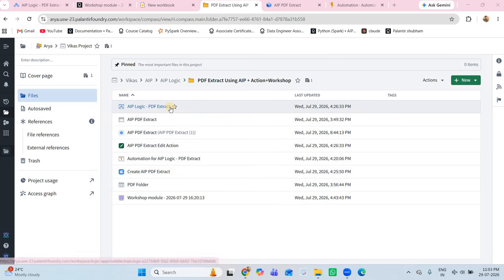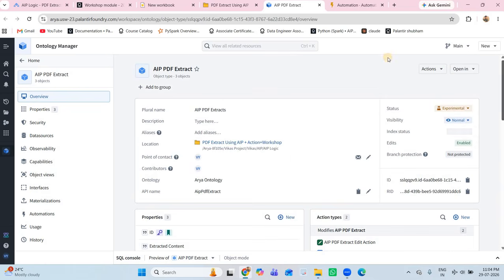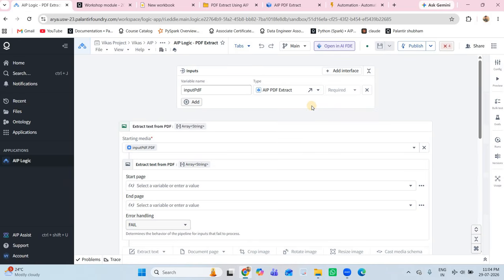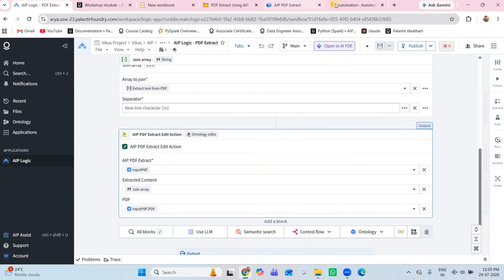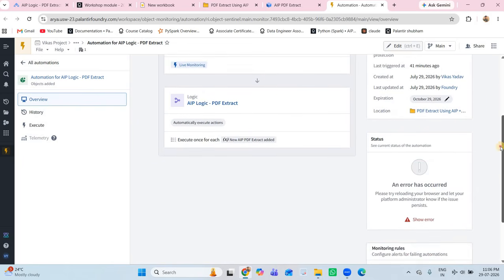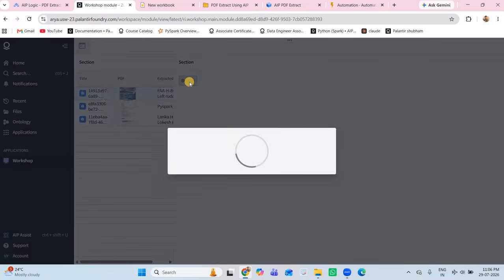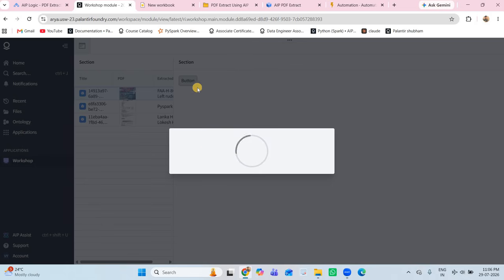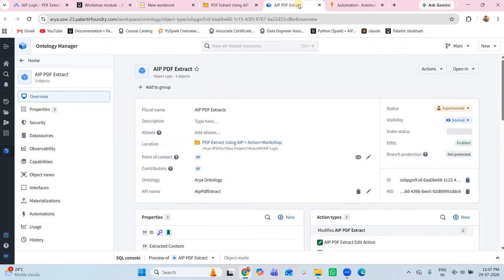Palantir Foundry Mini Project 03 - AIP Logic with Automation || +91 8087435701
Palantir Foundry, Ontology, AIP Logic, Automation, Workshop

Hello,
This is Vikas Yadav Senior Software & Data Engineer,  8+ Years IT experience.

In this Channel, I’m giving you a complete training on Palantir Foundry, one of the most powerful data platforms used by top companies worldwide. I’ve covered all the key points and applications of Foundry.

✨ Why Watch?
If you’re preparing for a data engineering career, working on Palantir Foundry certifications, or just exploring AI-driven data platforms, this channel is for you.

Palantir Foundry tutorials
Data Engineering guides